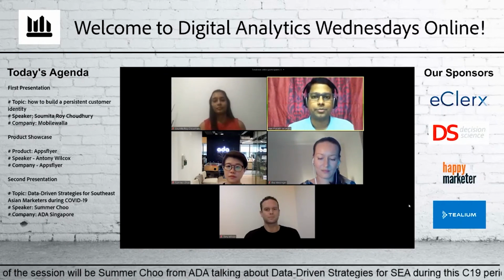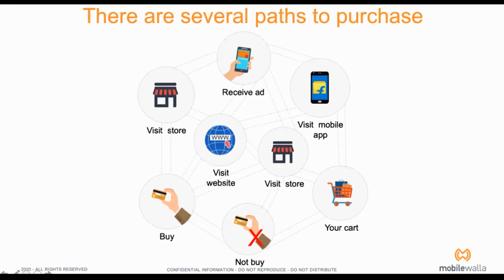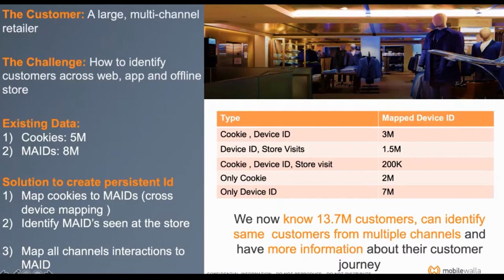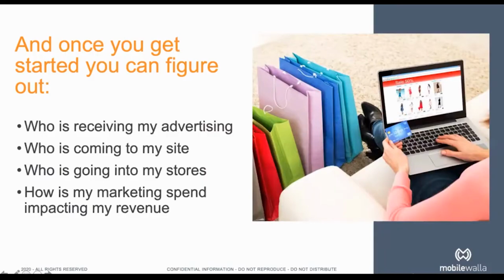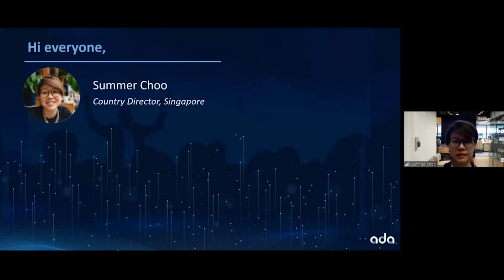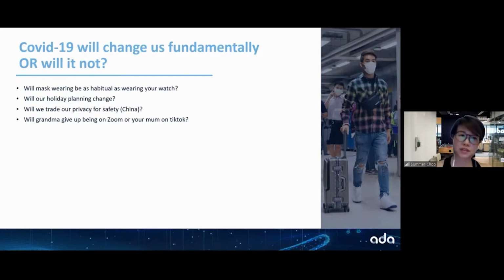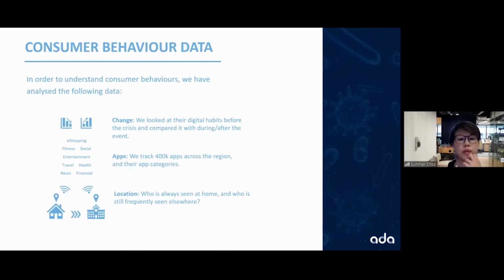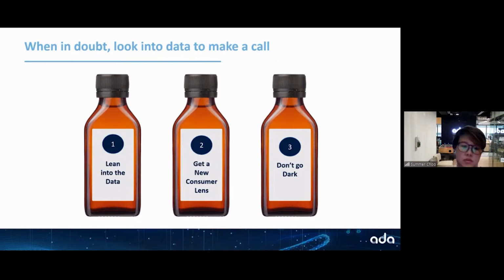Digital Analytics Wednesdays April 2020 Online Event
Part 1: Building A Persistent Customer Identity – Challenges and Strategies for Success (Soumita Roy Choudhury, VP of APAC Sales for Mobilewalla)

Part 2: Product Showcase: Tony Wilcox - Director of Agency Alliances at AppsFlyer will give us a preview of the Life Time Value and Retention Metrics inside of Appsflyer.  (Content removed on request of Appsflyer)

Part 3: Speaker 2: Data-Driven Strategies for Southeast Asian Marketers during COVID-19 (Summer Choo, Country Director at ADA Singapore)

About the presentations:

Our first speaker is Soumita Roy Choudhury, VP of APAC Sales for Mobilewalla. Soumita will look at how to build a persistent customer identity. A persistent customer identity allows enterprises to gain a 360-degree view of the customer, but creating a channel-independent view comes with many challenges. In Soumita’s session, you’ll learn why developing a customer identity across channels is so difficult, what Mobile Advertiser IDs are and why they are critical to customer identity resolution, what steps you can take to analyze your data and successfully connect the dots.

Tony Wilcox, will showcase with AppsFlyer platform whilst digging into the Life Time Value and Customer Retention metrics (Content removed on request of Appsflyer)

Summer Choo, Country Director at ADA Singapore, will discuss a very timely topic and cover how COVID-19 alters consumer behaviour across different channels. She will share how to galvanise your brand and consumer base during the COVID-19 crisis.

About our speakers:

Soumita Roy Choudhury is the VP of APAC Sales for Mobilewalla, a global leader in consumer intelligence solutions. She has over a decade of experience building multimillion-dollar businesses with her revolutionary approach on how enterprises leverage consumer data and insights. She holds an MBA from INSEAD with a degree in Engineering from the National Institute of Technology, Silchar, India and is residing in Singapore.

Tony Wilcox, Director of Agency Alliances at AppsFlyer. Tony has over 8 years experience in data & analytics with a specific focus into attribution.

Summer Choo, Country Director at ADA Singapore, a data and artificial intelligence company that designs and executes integrated digital, analytics and marketing solutions.